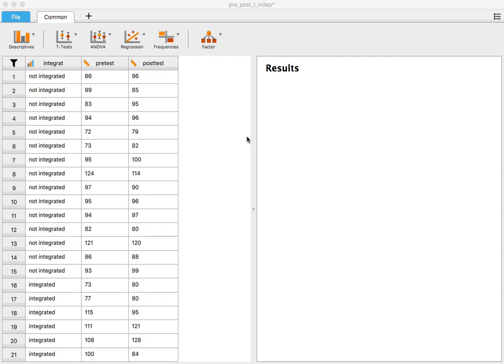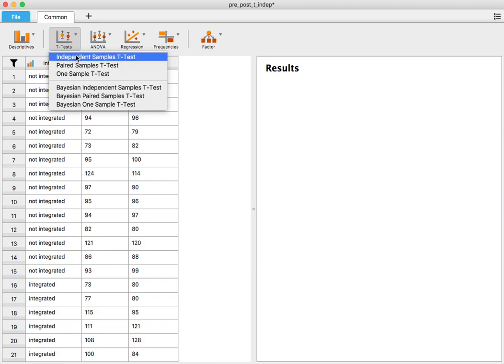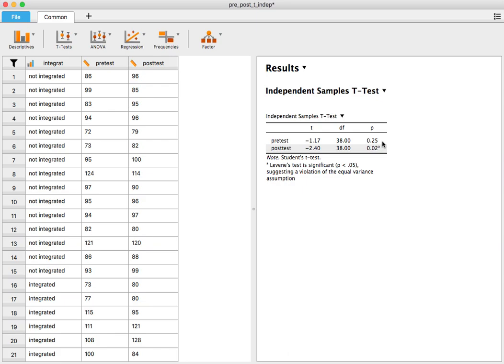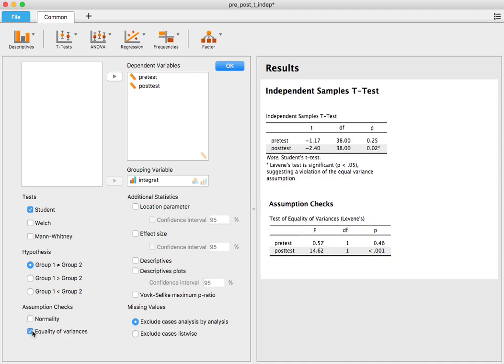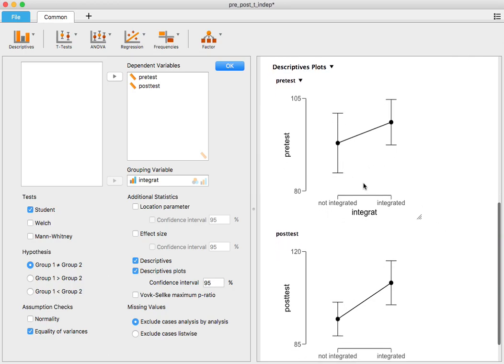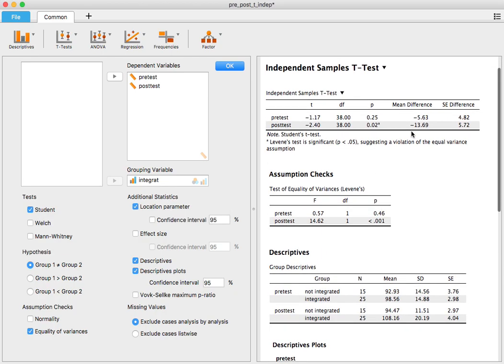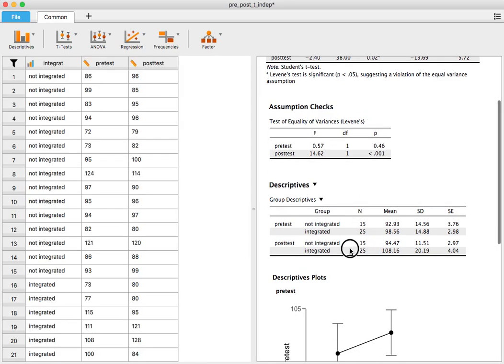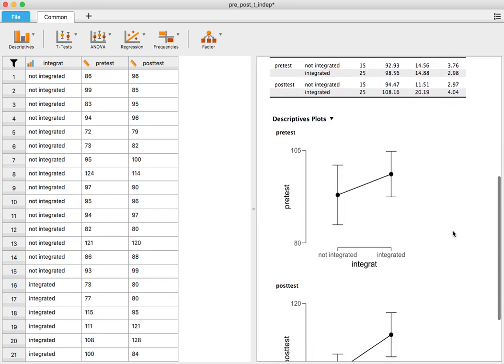JASP Independent T - Pre/Post Integrate